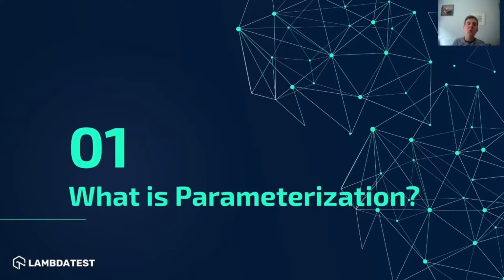What is Parameterization? | TestMu AI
✔️What is Parameterization?
Parameterization is a technique used in software testing and programming where you run a test or a function with different sets of input values. Instead of hardcoding values into the test or function, parameterization allows you to pass multiple values or data sets through a single test or function. This approach makes your tests or code more flexible and reusable, as you can easily test various scenarios by simply changing the inputs without needing to write new tests or functions for each data set.

𝐕𝐢𝐝𝐞𝐨 𝐂𝐡𝐚𝐩𝐭𝐞𝐫𝐬 👀
00:00 Introduction
00:01 What is Parameterization?
02:17  Closing

𝐑𝐞𝐥𝐚𝐭𝐞𝐝 𝐁𝐥𝐨𝐠𝐬📝